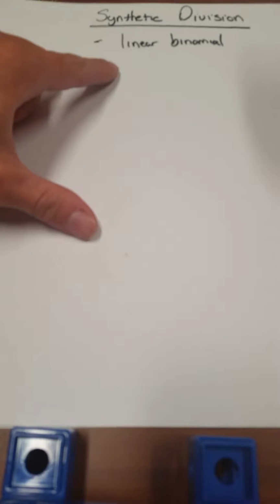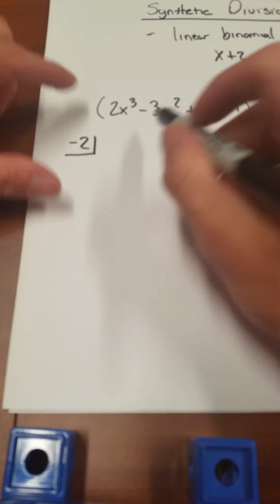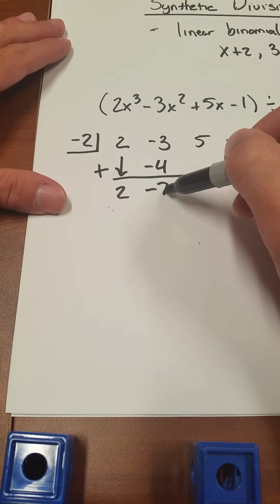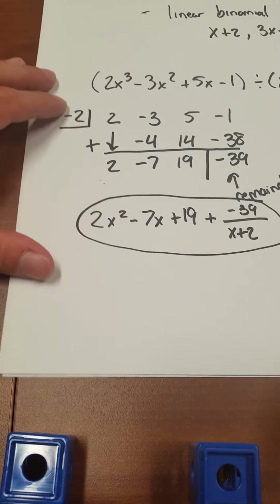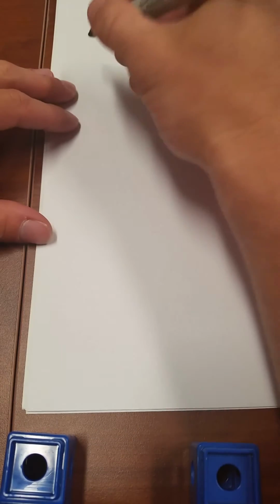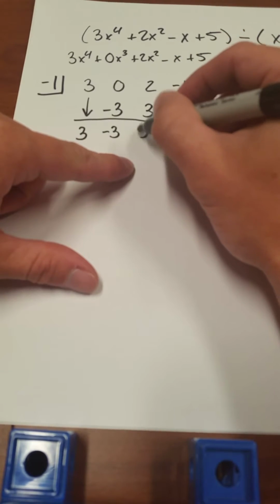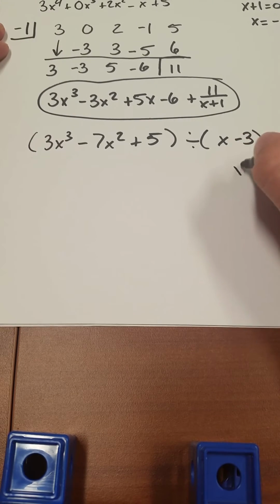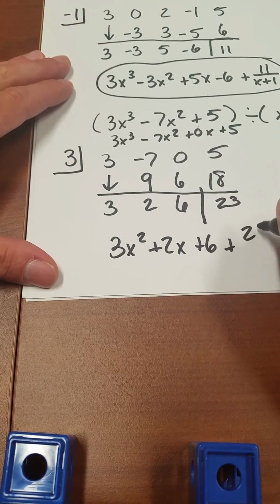Unit 3: Synthetic Division